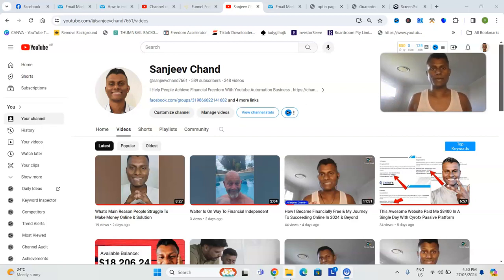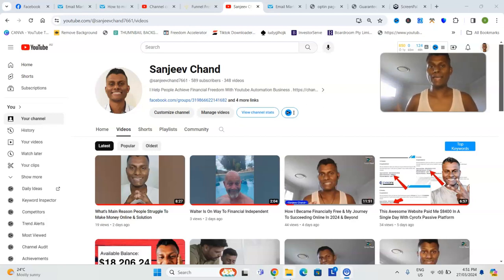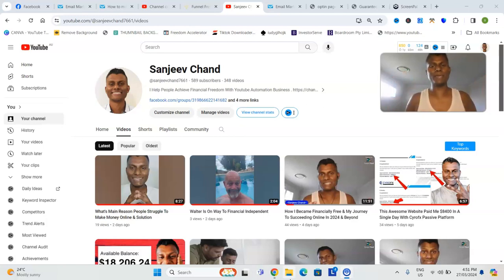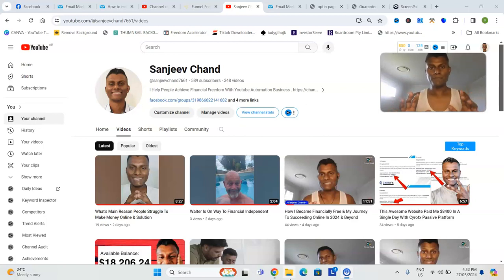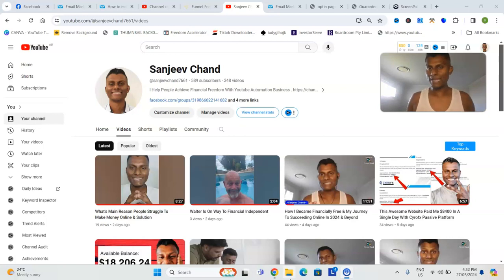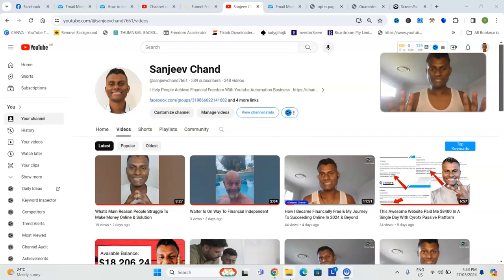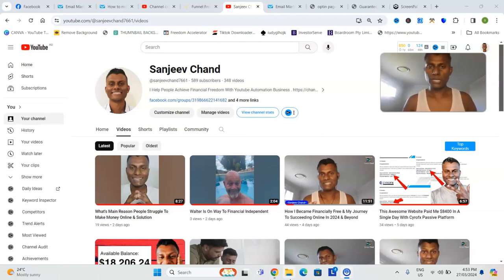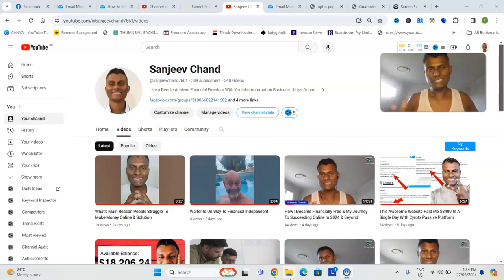Don't Start Youtube Automation Business Model Until You Watch This